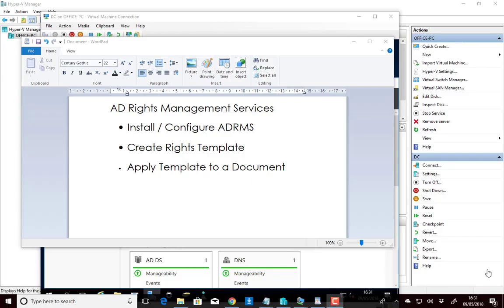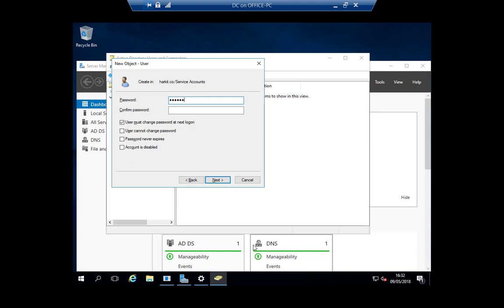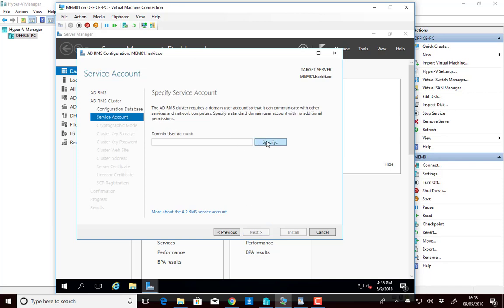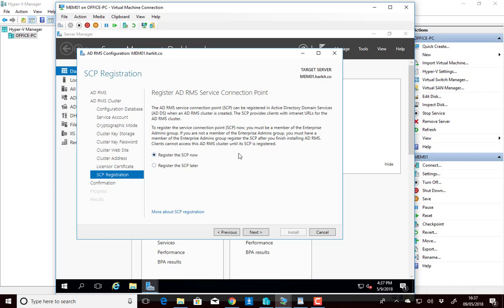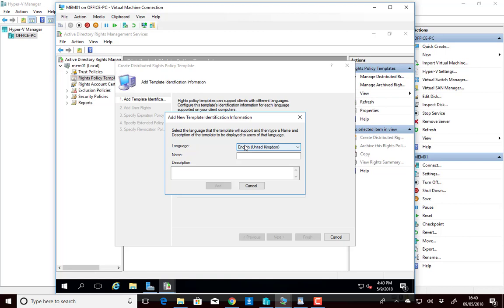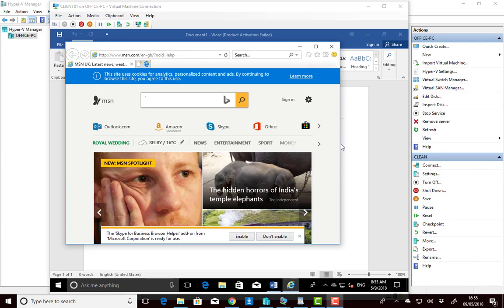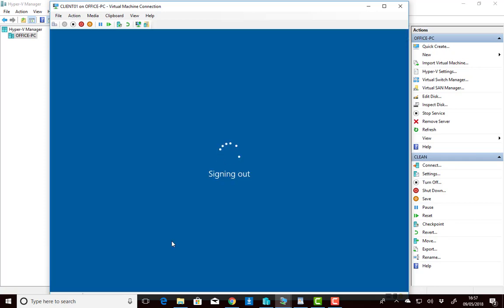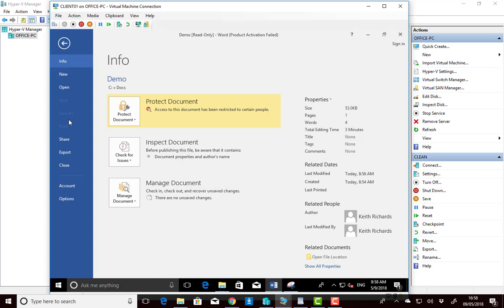Mr Keep's 5 Minute Demonstrations - Active Directory Rights Management Services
In this 5 minute demonstration, I set up a simple Active Directory Rights Management Services (ADRMS) installation in Server 2016, configure a simple distributed rights template and finally test the deployment using Microsoft Word and Windows 10.